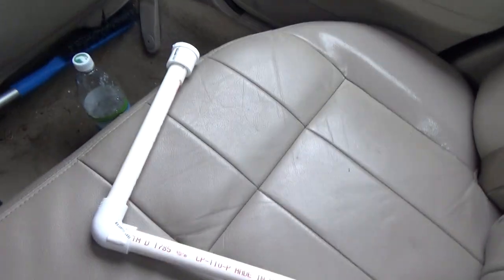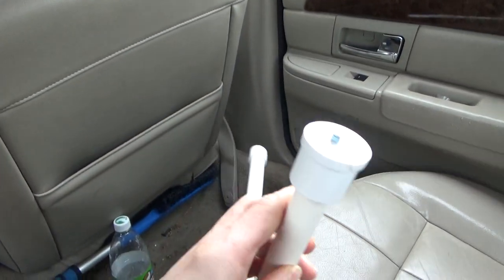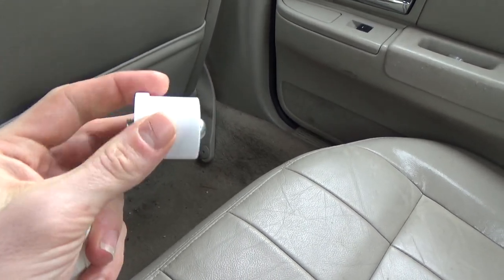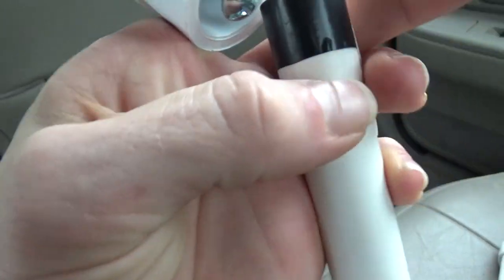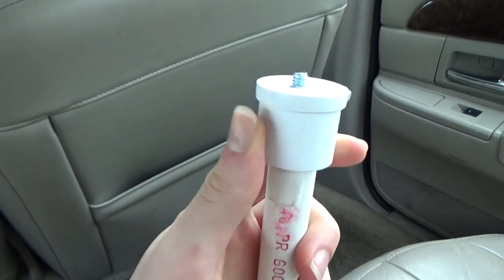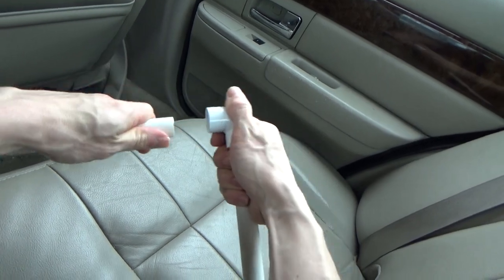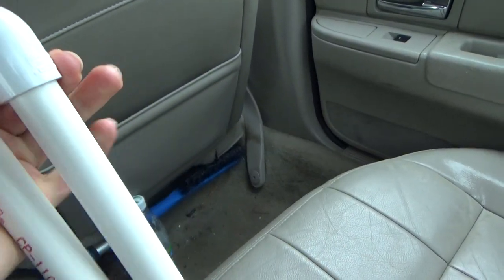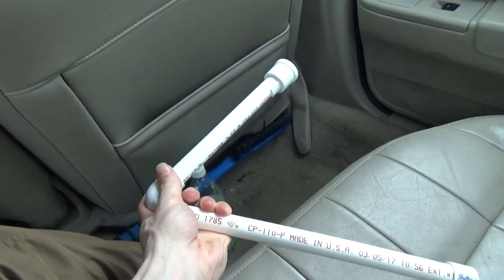Garret's Cheap PVC Camera Stabilizer 1/3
Saturday 04 May 2019
University of Massachusetts, Amherst, MA
Garret attends the 'Not Backing Down: Israel, Free Speech, and the battle for Palestinian rights' speakers panel at UMass Amherst. Arriving early in the day and expecting more of a crowd, Garret waits out a rainstorm in the car. In this video he explains a camera stabilization device created using PVC pipe and joints, superglue, a 1/4" screw, and a small strip of electrical tape.  The device would not be brought into the event as cameras and practically all electronic devices besides a phone or small tablet were permitted entry.